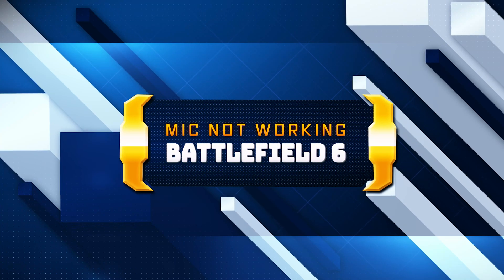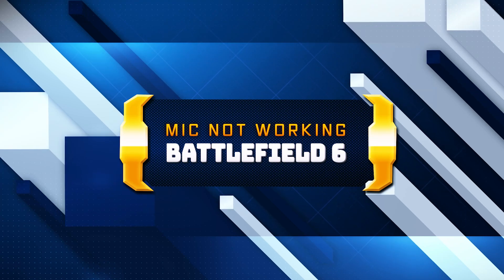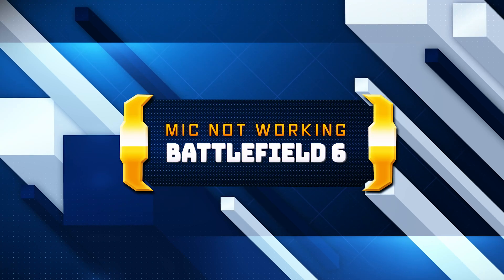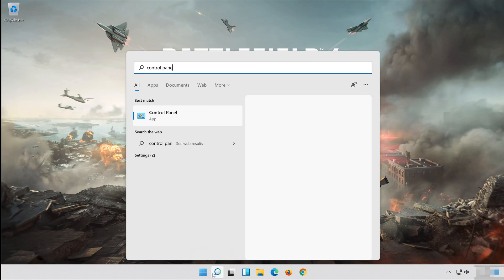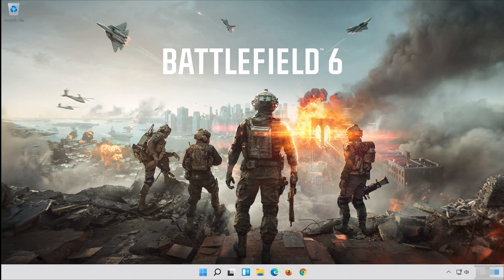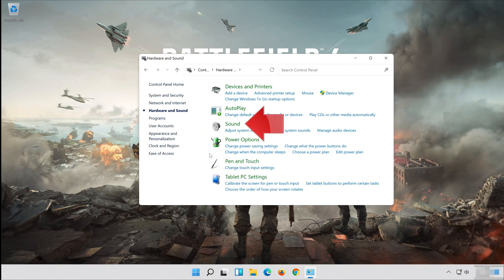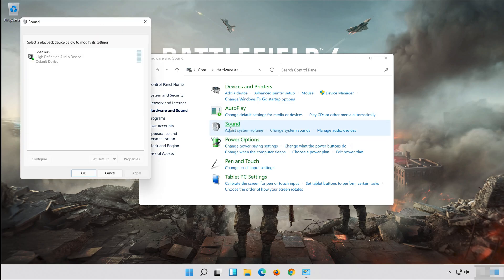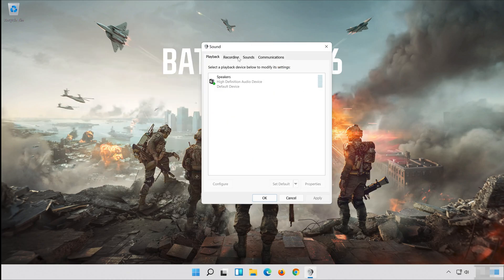Battlefield 6 Voice Chat & Mic Not Working on PC – FIX ✅🎧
Are you unable to communicate with your squad in Battlefield 6 because your mic or voice chat isn't working? Whether the issue is due to Windows settings, audio drivers, or in-game configurations — this video walks you through the best working solutions to get your microphone and voice chat working again in no time!

 》 CHAPTERS 《

00:00 Intro
00:18 Solution #1
01:00 Solution #2
02:03 Solution #3